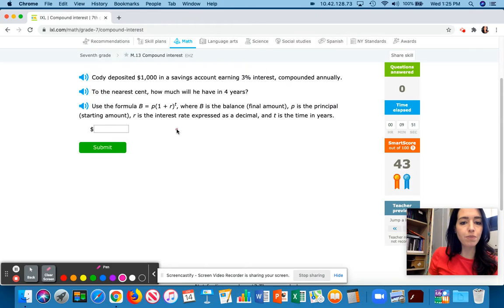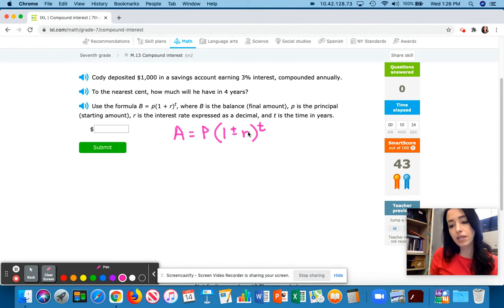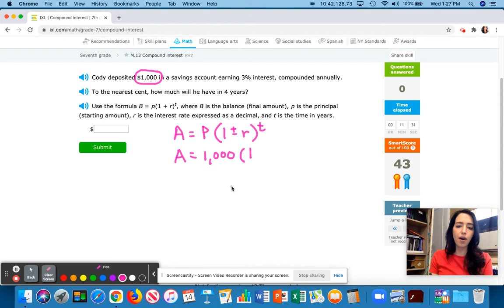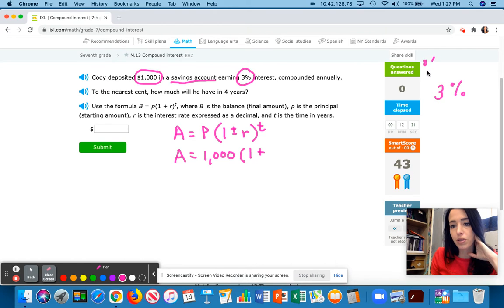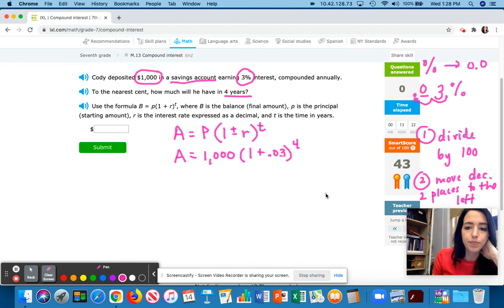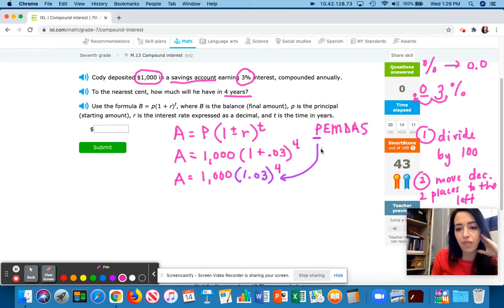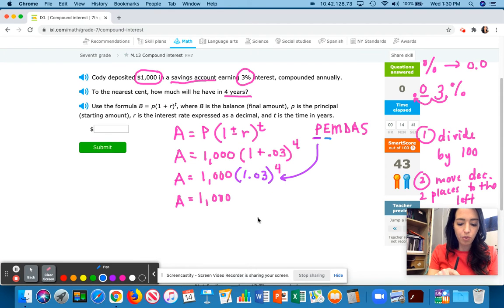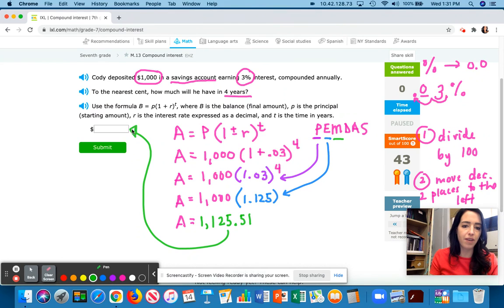IXL HW Help